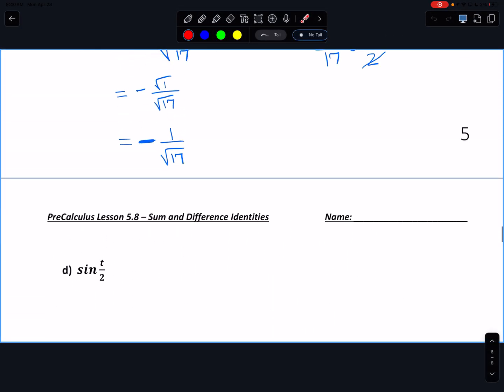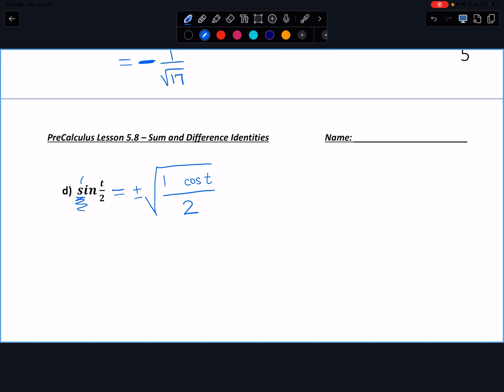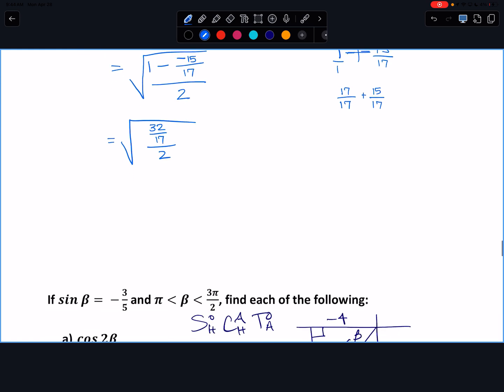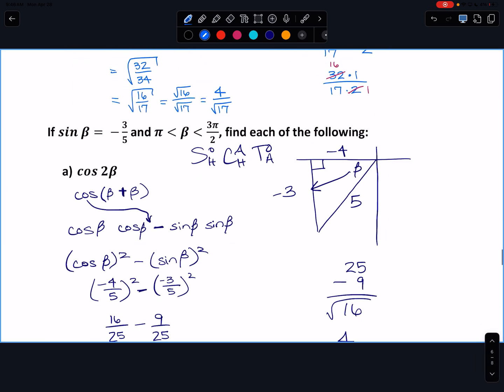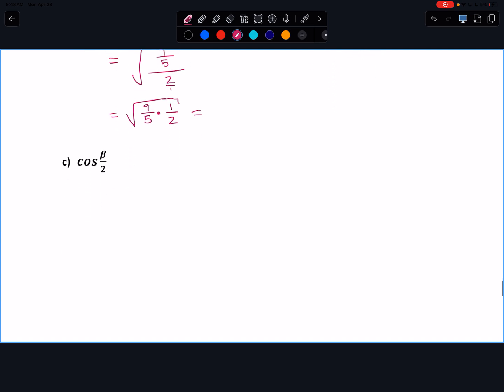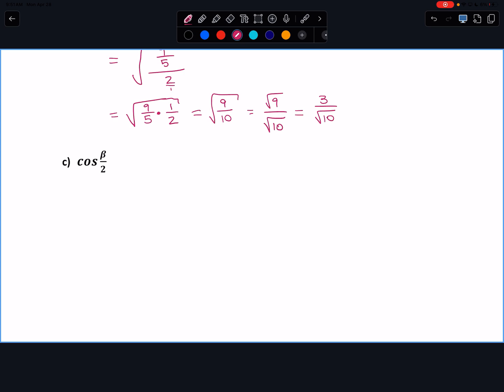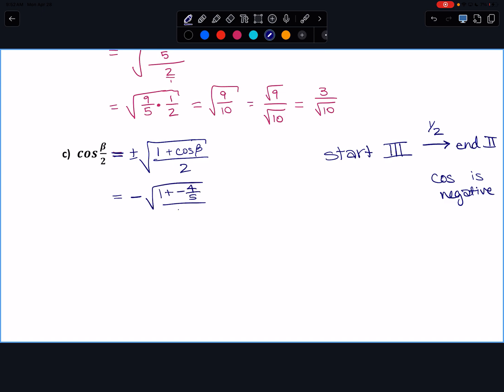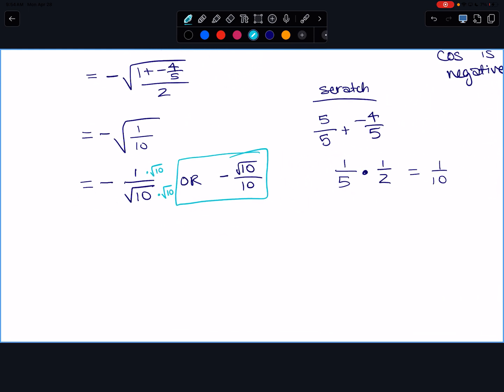Lesson 5.8 part 2 Sum and Difference Identities